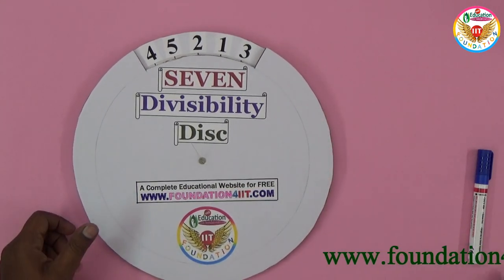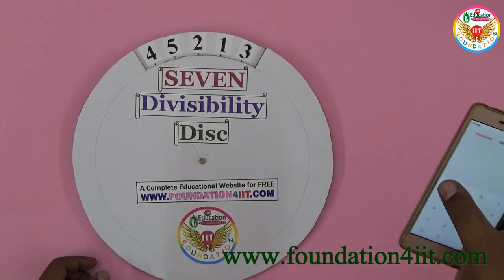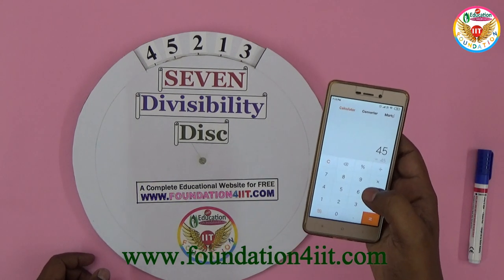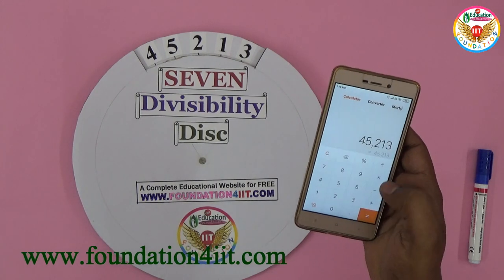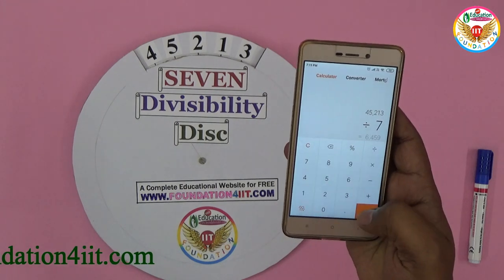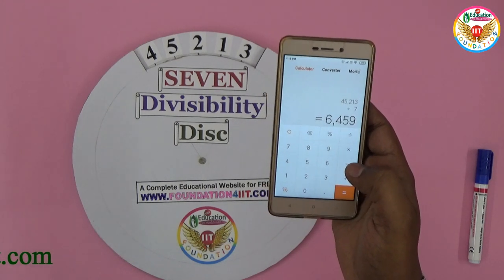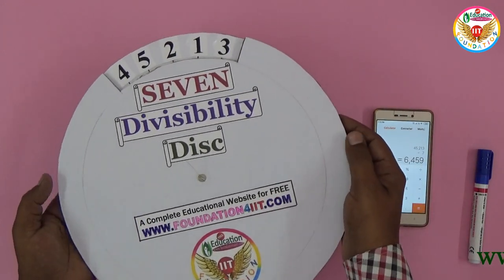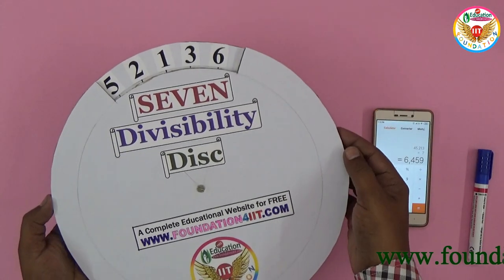Seven Divisibility Disc || Maths Project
- Albert Einstein

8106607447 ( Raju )